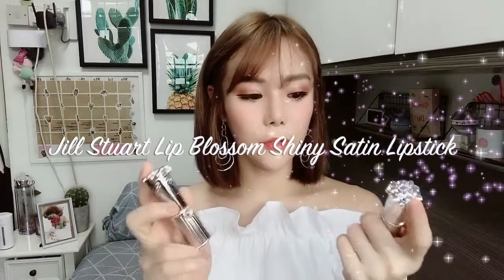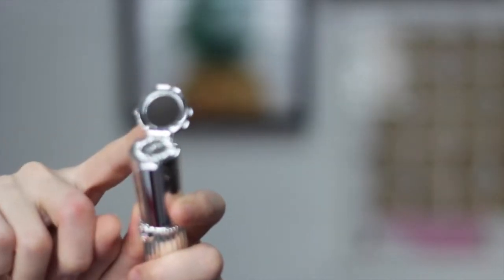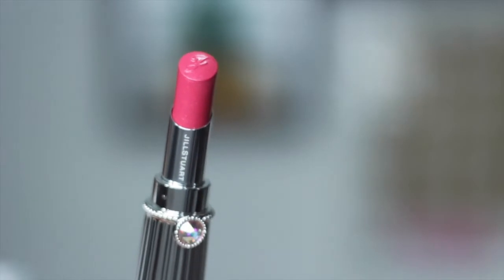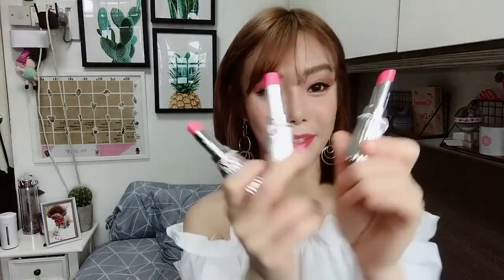THE BEST LIPSTICKS EVER?! (Jill Stuart Lip Blossom Shiny Satin)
Was so so excited when I got to try out the new @jillstuartbeauty.sg Lip Blossom Shiny Satin! They’re so easy to wear! ♥️
With just one coat, the vivid colours show up really well on my lips and their pink platelet pearl complements my skin tone and replicates a soft glow and the feel of fine satin! 😍

This range of lippies also contain Glow Shine Oil to create a brilliant sparkle as well as Fit Stay Oil to coat the lips and seal large amounts of pearls, while maintaining a hydrated, glossy texture!
Other lip-lovin' ingredients include rosemary extract, lavender oil, avocado oil for ultimate moisturising effects! ✌🏼
Another point to rave about - the packaging!
Designed to look like a gorgeous bouquet, there is a hidden mirror underneath the four-flower motif on the top of the cap and the princessy design of these lippies just took my breath (& heart) away ♥️

With 10 shiny satin-like textures, these gorgeous babies are now available at Sephora ION Orchard and @sephorasg online! ✨
Hurry go check them out! 😍